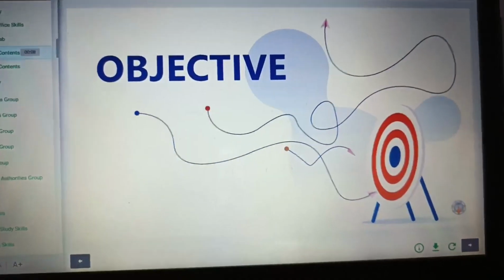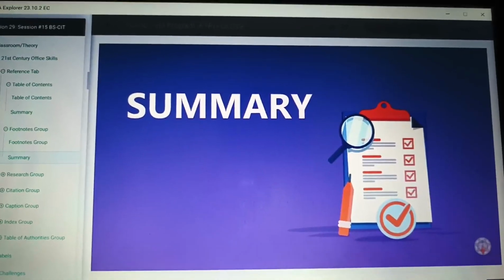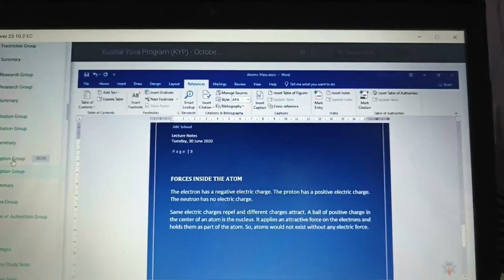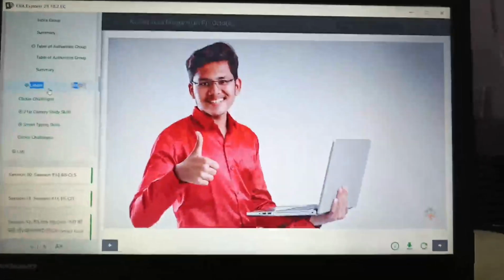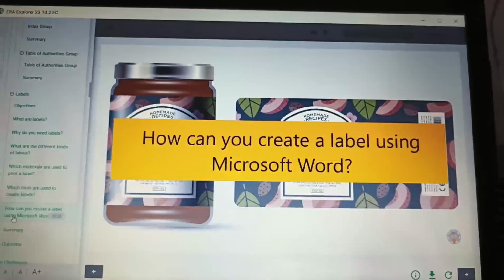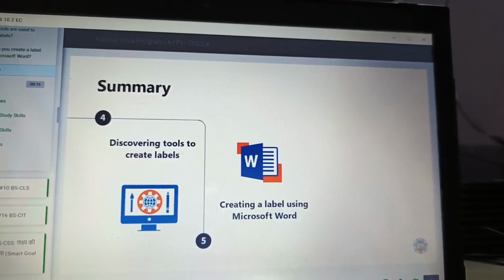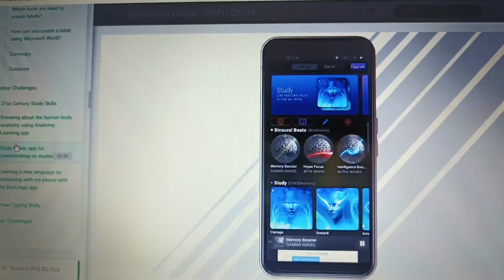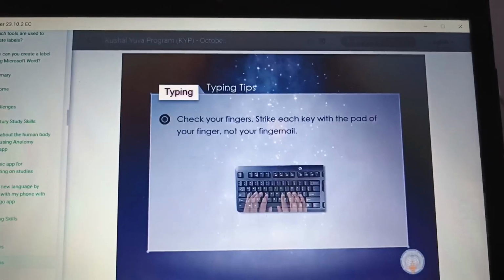Session 29, Cit 15, Complete Video In English